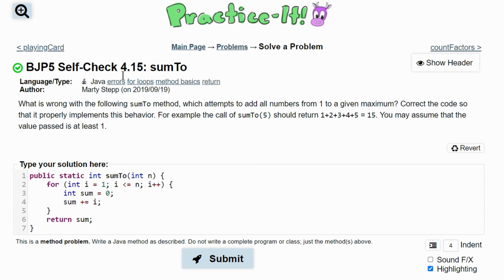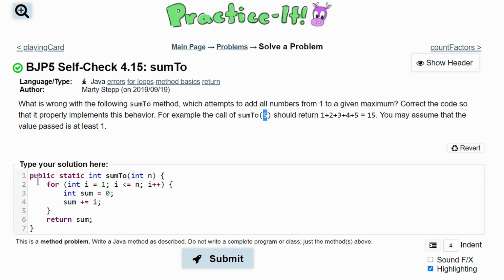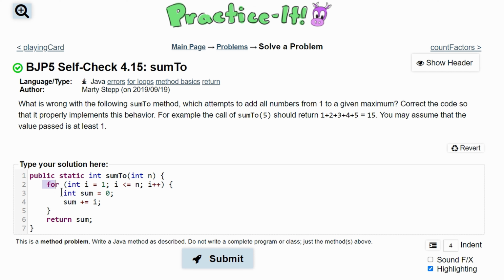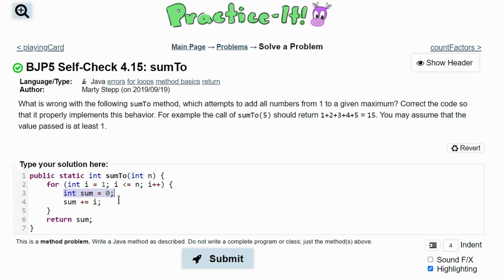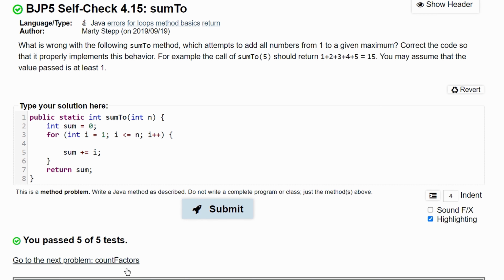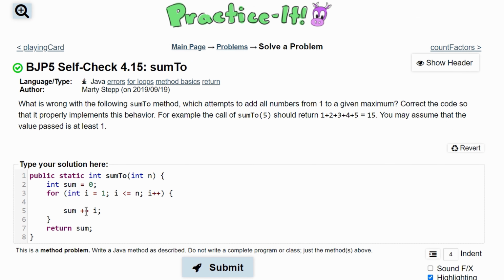Java Practice It || 4.15 sumTo || for loop, errors for loop, method basics, return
Question:
What is wrong with the following sumTo method, which attempts to add all numbers from 1 to a given maximum? Correct the code so that it properly implements this behavior. For example the call of sumTo(5) should return 1+2+3+4+5 = 15. You may assume that the value passed is at least 1.